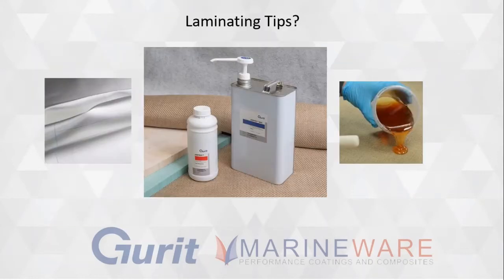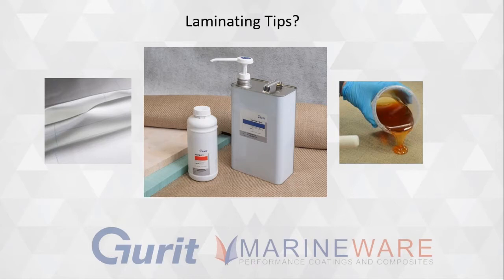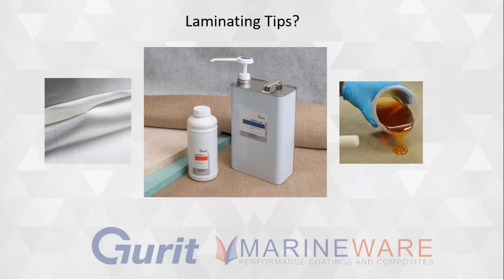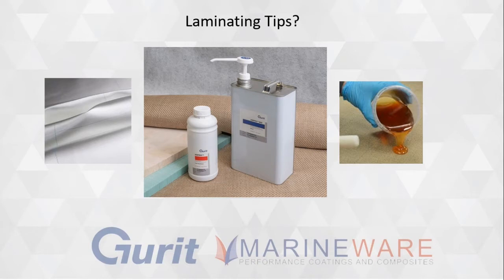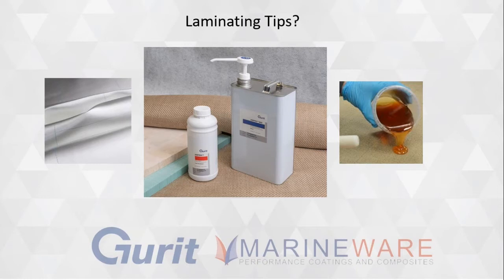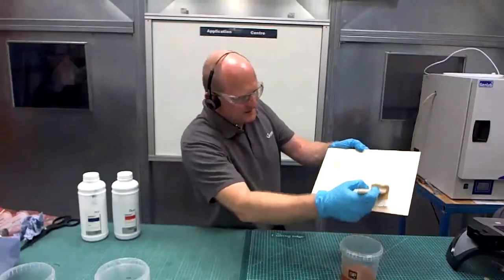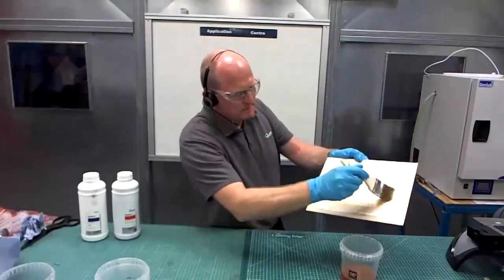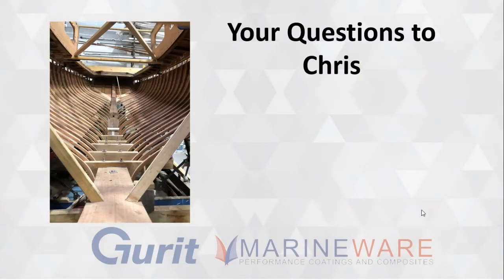Laminating systems (Discussion and demonstrations from Gurit)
Here the team discuss the best techniques for different laminating systems. Plus a demonstration of glass being laminated in the Gurit lab.

Welcome to Gurit’s latest generation, award winning multi-purpose epoxy range, AMPRO™. A simple to use all-purpose epoxy ideally suited for bonding, coating, laminating and filling. The epoxy is perfect for the repair and refit of wooden structures and interiors due to its rapid cure at temperatures as low as +5°C and its flexibility of use in multiple applications. The AMPRO™ range includes a bio-based alternative. The more environmentally friendly AMPRO™ BIO option does not compromise on performance, retaining all of the key properties you would expect from a state-of-the-art multi-purpose epoxy. It was developed using chemicals derived from plant-based materials that are by-products of the food chain rather than petro-chemicals. Thanks to the 40% bio-content, AMPRO™ BIO is a more sustainable product, which has a richer colour and further enhances the natural grain of the wood being coated. Alongside the sustainability benefits, the complete AMPRO™ range mirrors Gurit’s commitment to health and safety using base chemicals with low hazards to minimise the risk to users.